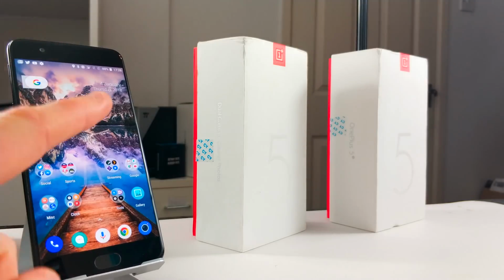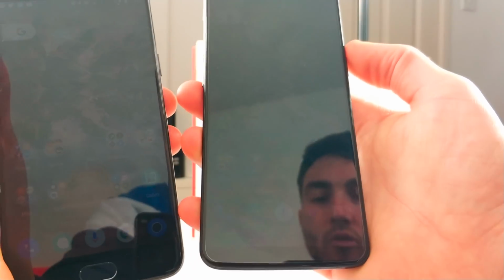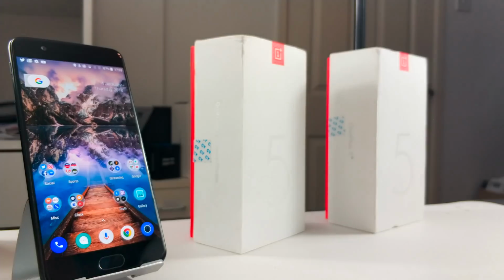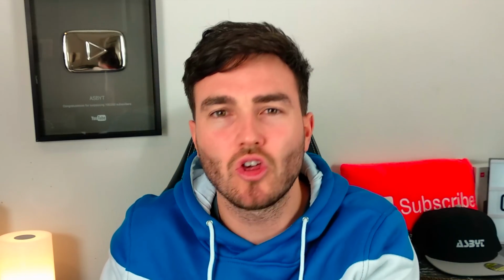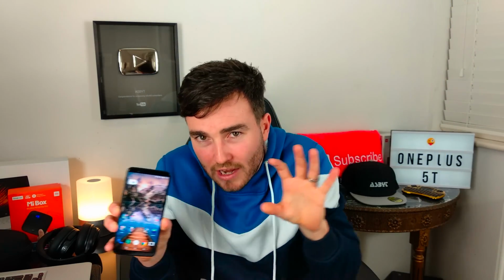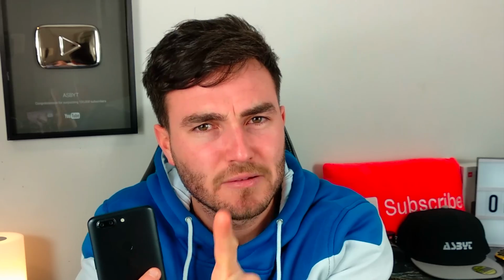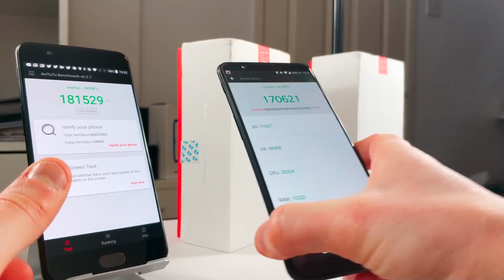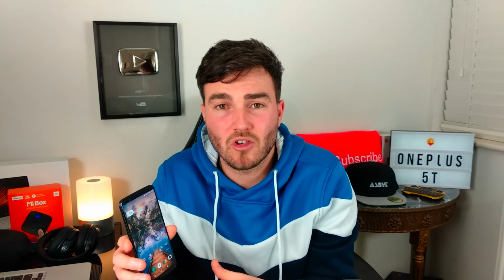OnePlus 5T: 2 MONTHS ON - Why You SHOULDN'T Buy This Phone! (2018)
With the White Sandstone OnePlus 5t release date being on the 9th January, I thought it's a perfect time to release my 'after 2 months usage' video, because some of you might be watching certain videos of first impressions and certain unboxing and full review videos and might be tempted. So this is my honest full review of the camera, display battery life, face unlock, etc compared to the OnePlus 5, the pixel 2 xl, the samsung note 8, iphone x 10 etc! Oreo update coming!

** BRAND NEW ASBYT CLOTHING SHOP!!!

Videos you will find on my channel:

Install KODI 17.5.1